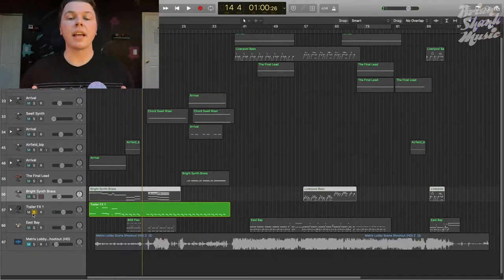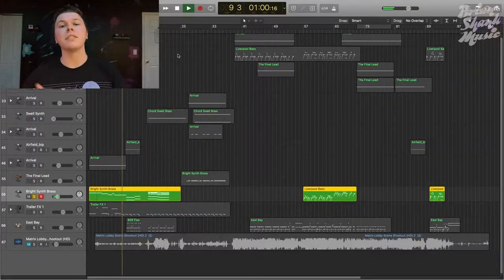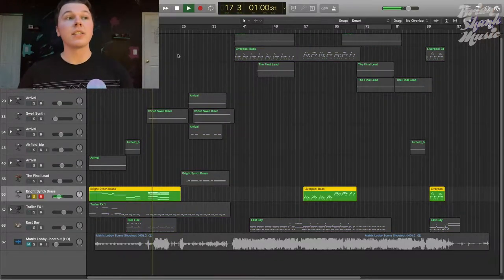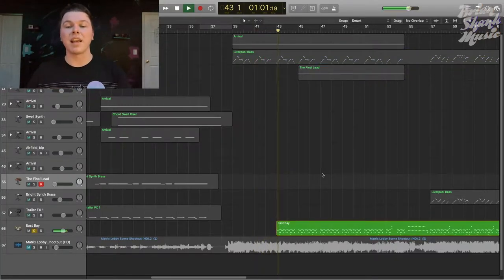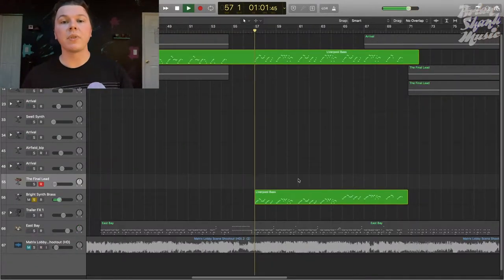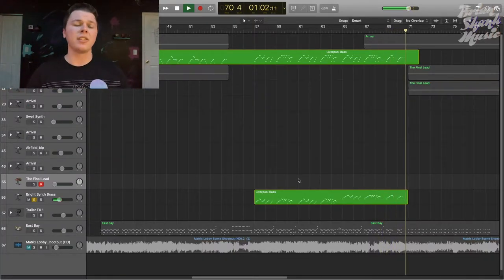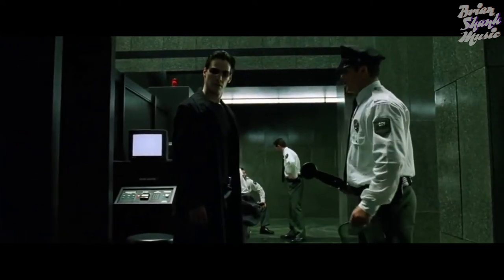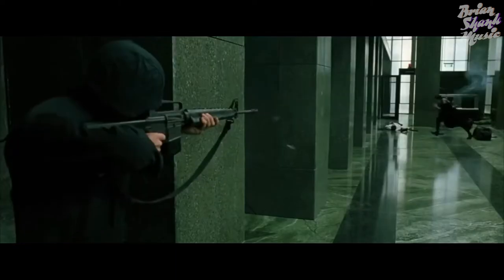Rescoring the Matrix | Settle the Score: Episode 1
This video breaks down my process of rescoring the original Matrix movie!

I explain my process layer by layer to give you an idea on how I write my music. Although the film is obviously not mine, all music (include the intro) is completely original.